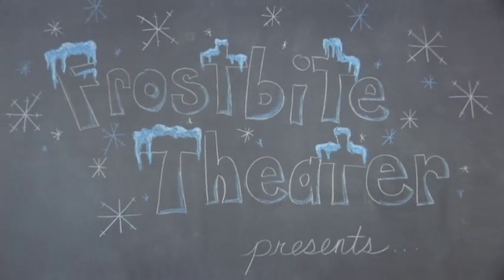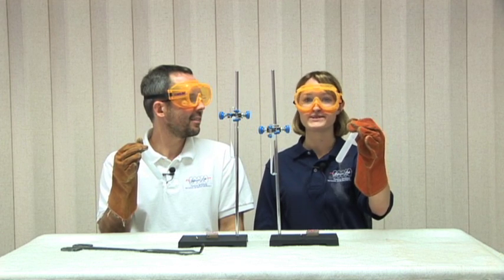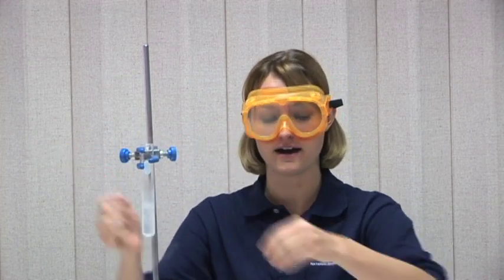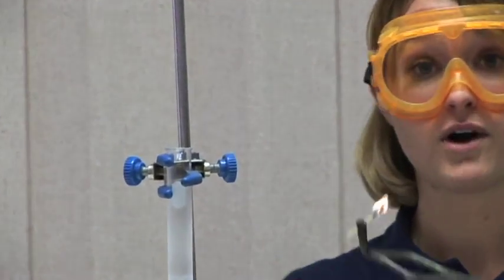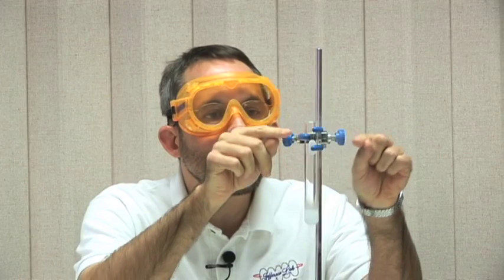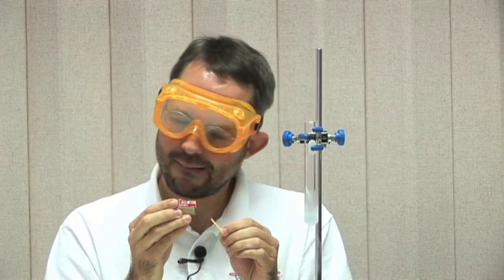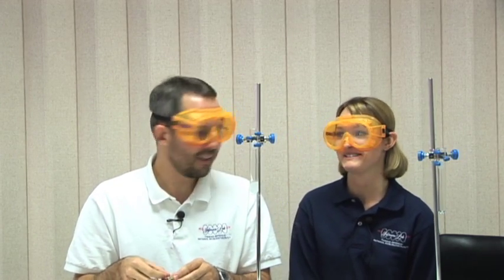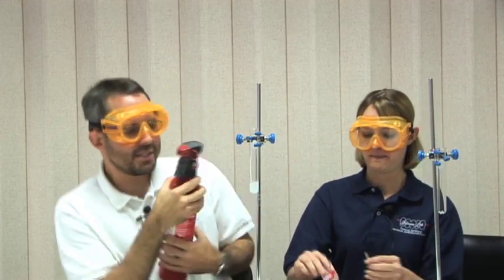Liquid Nitrogen vs. Liquid Oxygen: Fire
What happens when nitrogen and oxygen are exposed to fire?